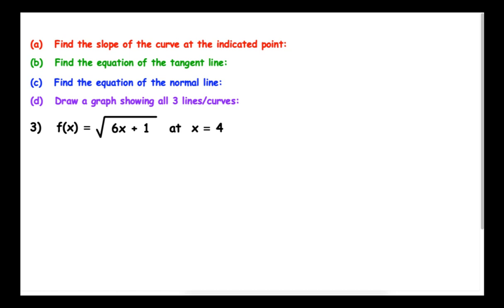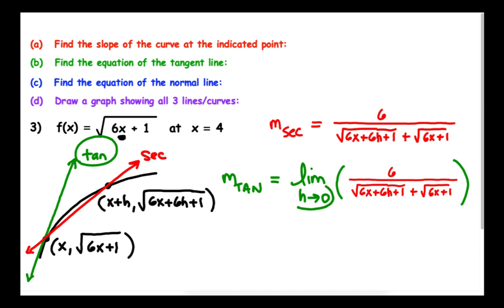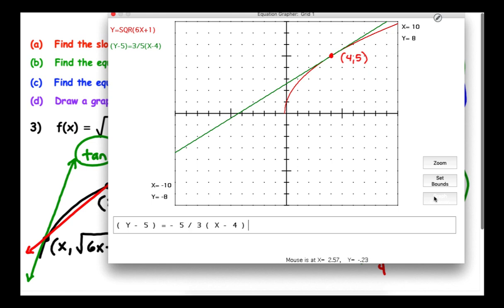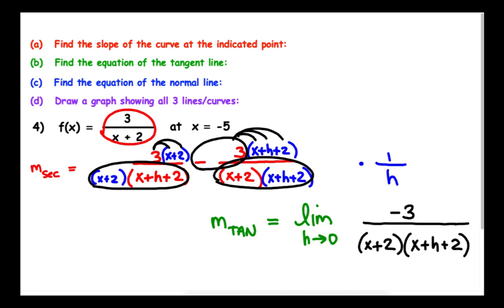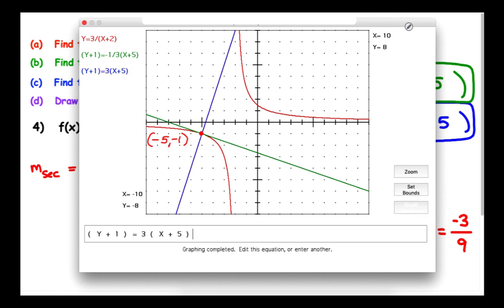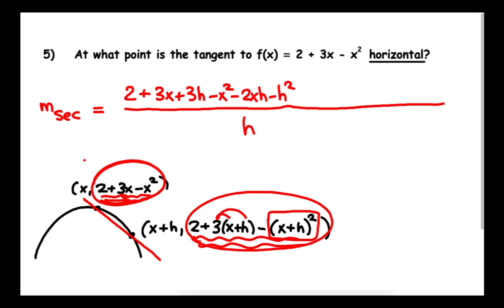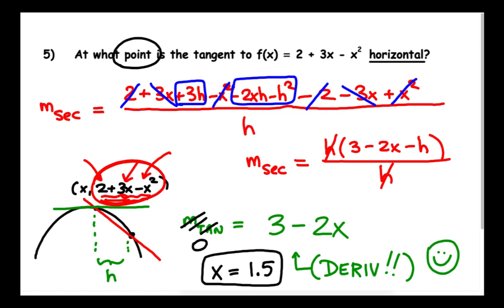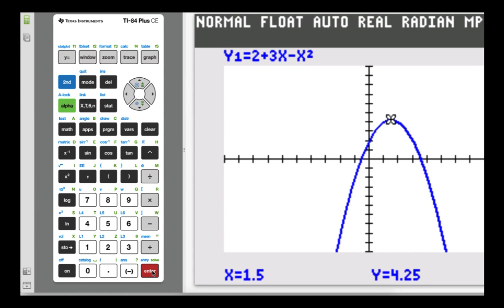AB BC 2A day2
Derivatives & Tangent Lines (continued)